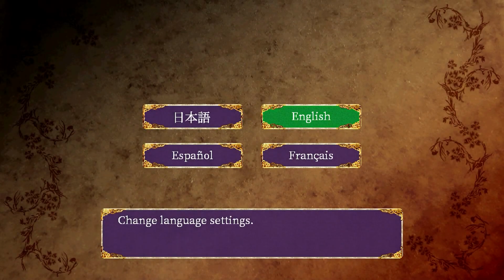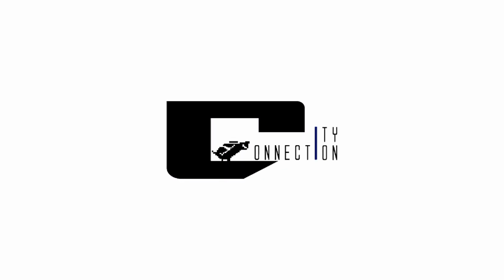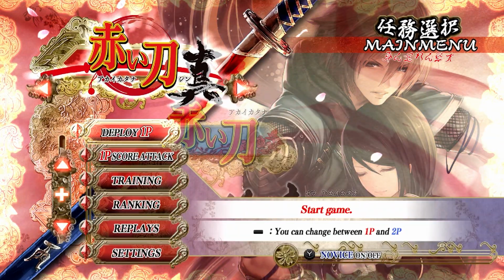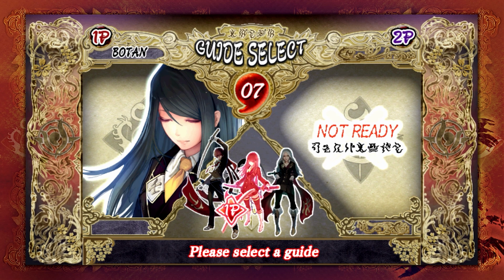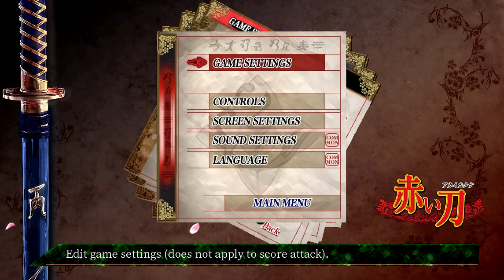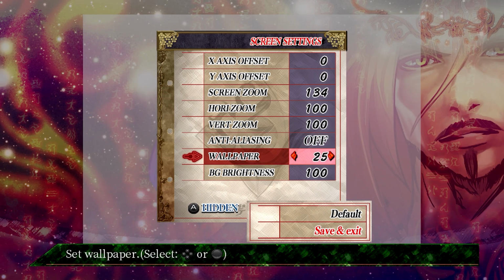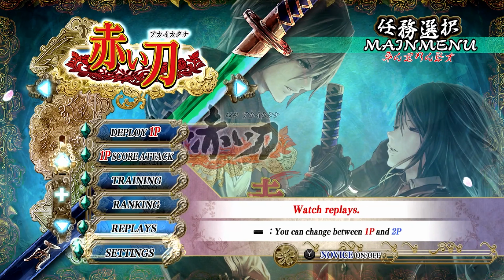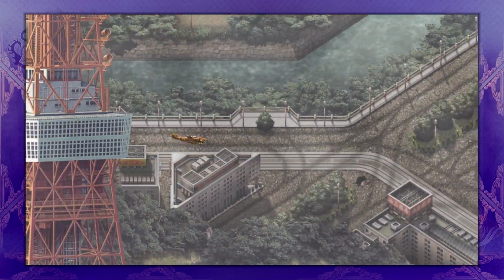Switch AKAI KATANA SHIN by Cave - REVIEW!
GAMEPLAY from AKAI KATANA on the Nintendo Switch. nice game.